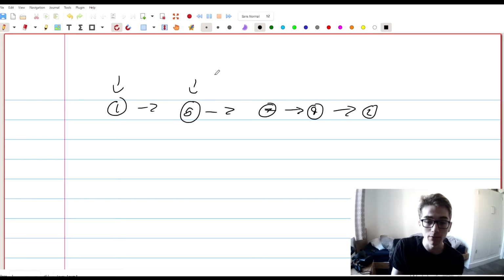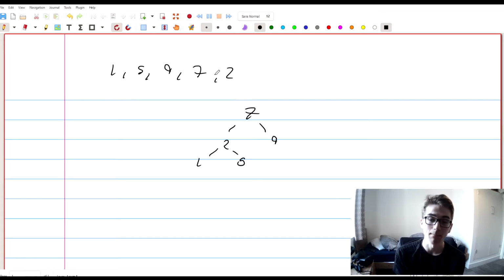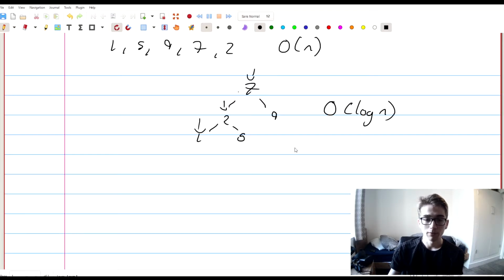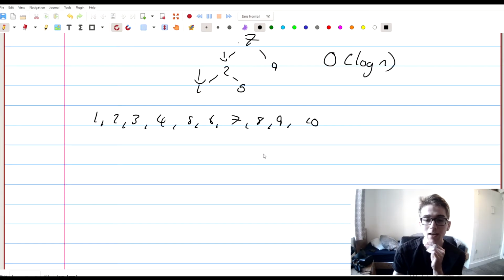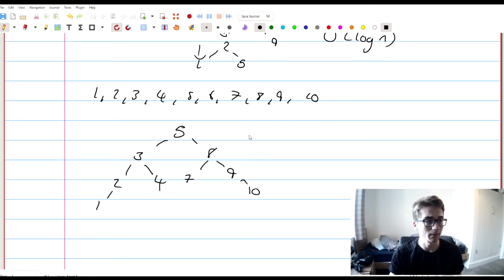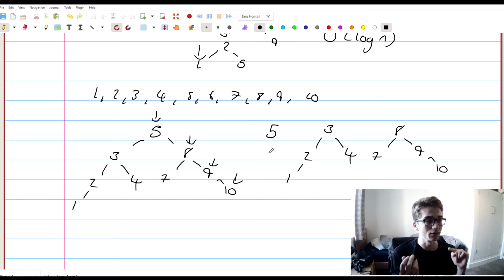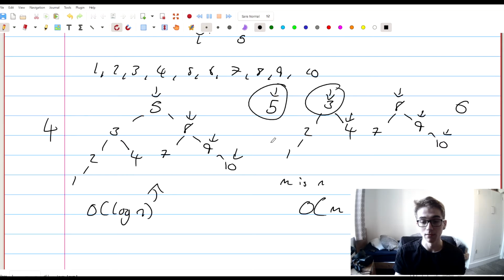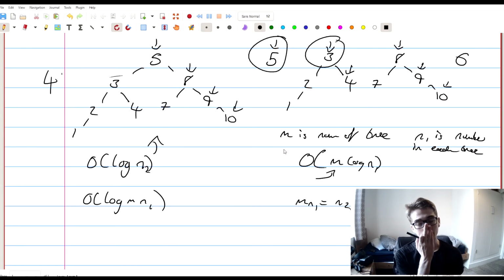Many Trees vs One Tree - Analyzing Data Structures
An investigation into whether one tree or many trees would have more performant lookups.